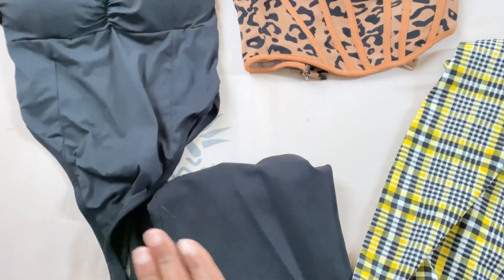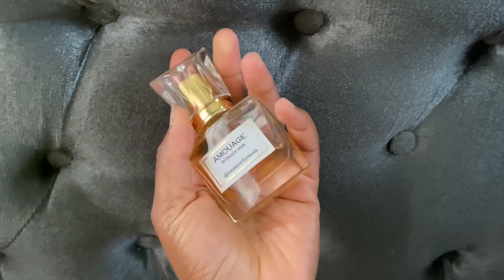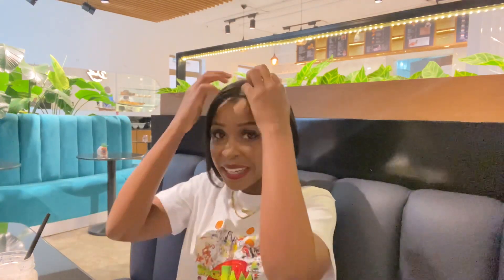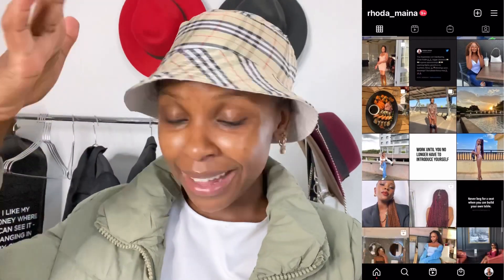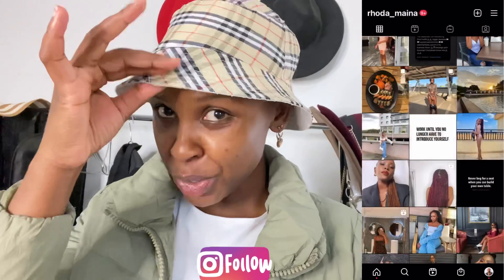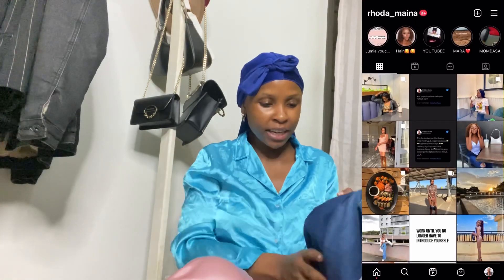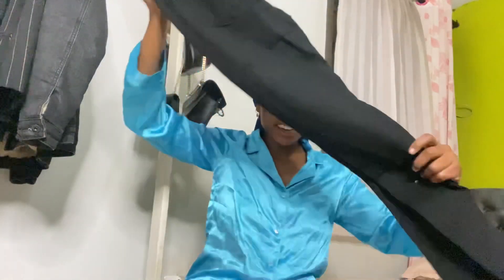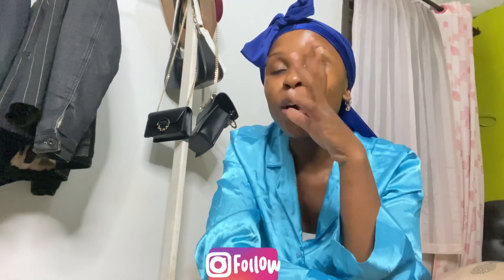VLOG: EASTLIEGH SHOPPING + PHOTOSHOOTS + DATE NIGHTS+ TAKING INSTAGRAM CONTENT AND MORE| RHODA MAINA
Hey loves, WELCOME TO THIS WEEKS VLOG!!HOPE YOU ENJOY:)❤️❤️❤️

XOXOXOXOXOXOXOXOXOXOXXOXOXOXOXOXOXOXOXOX

VLOG: GETTING SCAMMED BIG + TRYING ETHIOPIAN FOODS +  LIFE UPDATE/ ADVICE +SKINCARE |RHODA MAINA

Please subscribeeeee

VLOG: LUNCH DATES+ SELFCARE+ NEW HAIRSTYLE IM LOVING+ FACE BEATS AND MORE |RHODA MAINA

editing software:
Filmora